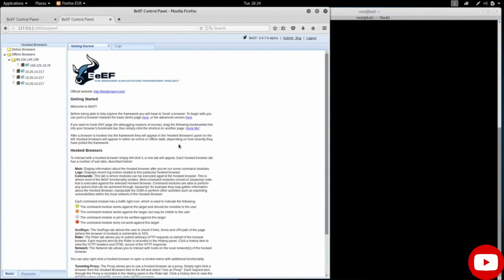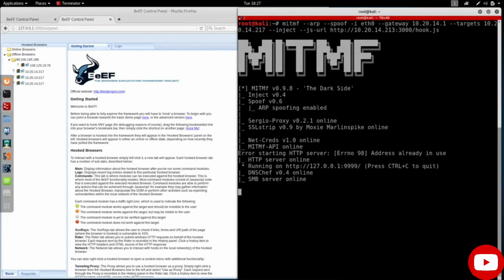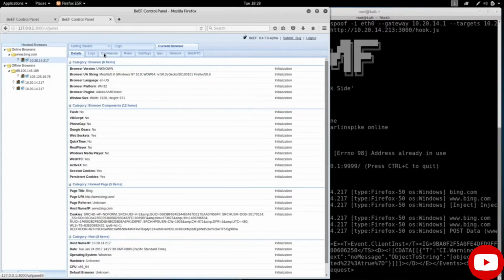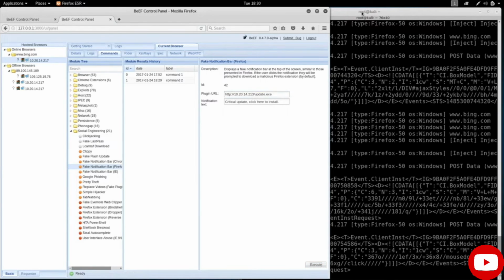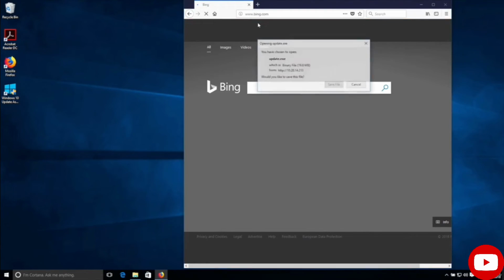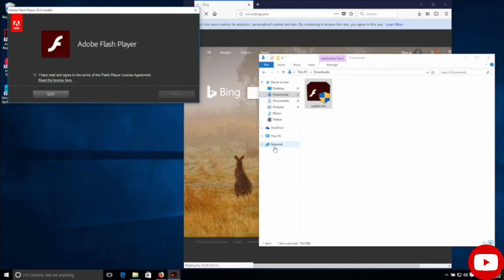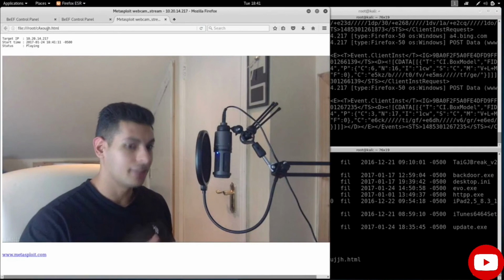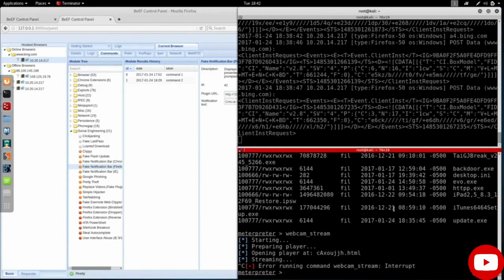Learn Ethical Hacking :: Teaser - Hacking a Windows 10 Computer & Accessing Webcam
Dive into the world of cybersecurity with our teaser video, where we explore the vulnerabilities of Windows 10 systems. Join us as we demonstrate the potential risks and threats posed by malicious actors who exploit these vulnerabilities to gain unauthorized access. In this teaser, we provide a glimpse into the process of hacking into a Windows 10 computer and accessing its webcam, highlighting the importance of staying informed and vigilant in the digital age. Whether you're a seasoned cybersecurity enthusiast or a curious observer, this teaser offers a brief yet intriguing peek into the complexities of modern cybersecurity challenges.